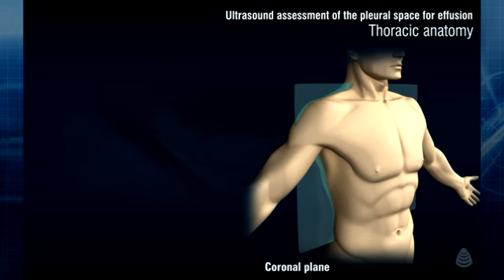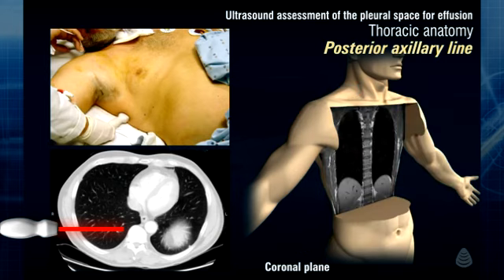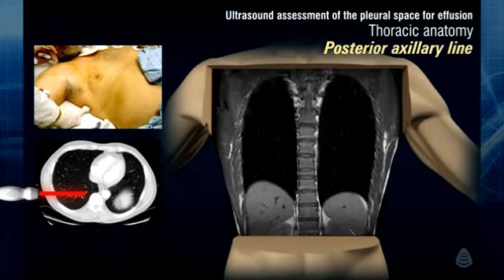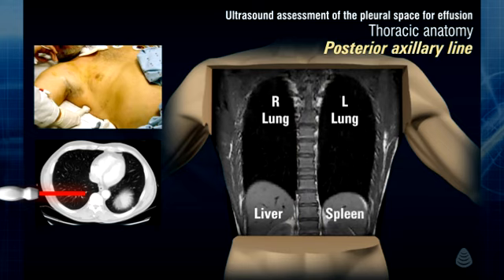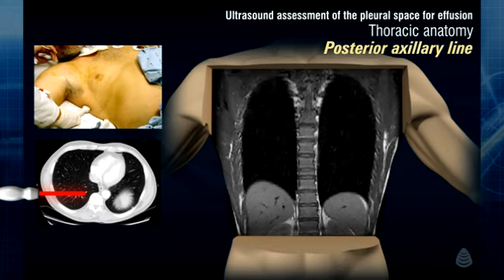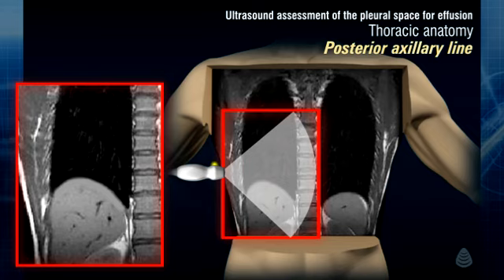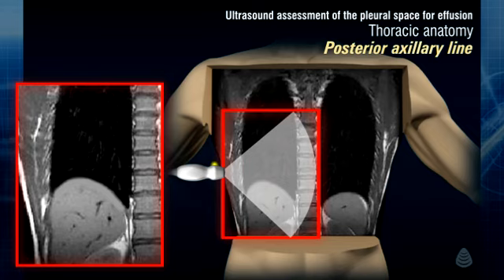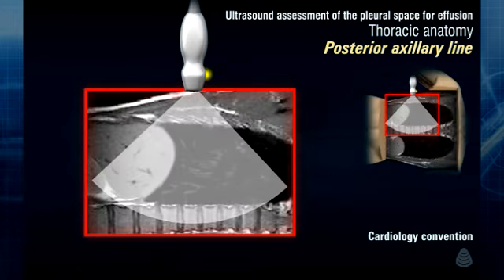Module D: General Principles: Plane and surface anatomy, right/left pleural space, orientation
Module D: General Principles: Plane and surface anatomy, right/left pleural space, orientation by CAE Healthcare
Pleural C1 022 Posterior axillary line schematic
Chapter 6 • Ultrasound examination: General Principles
Section 2 • Right pleural space